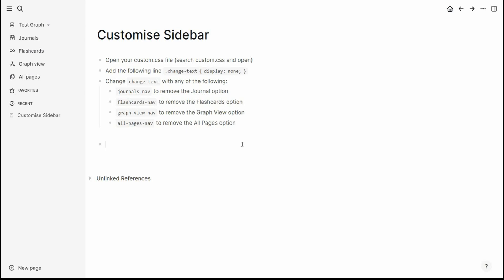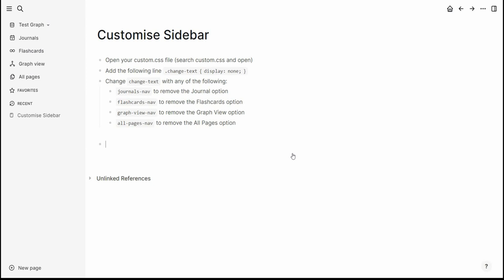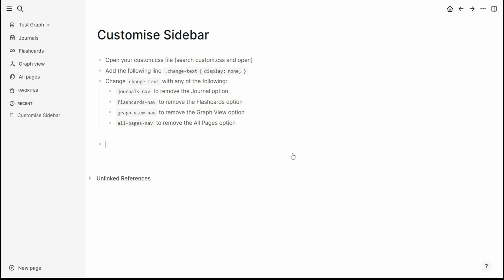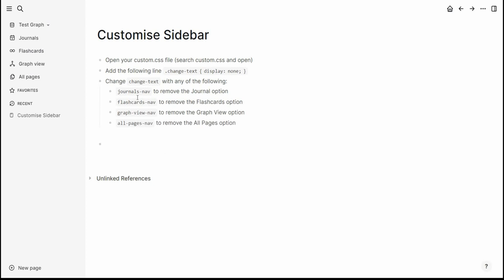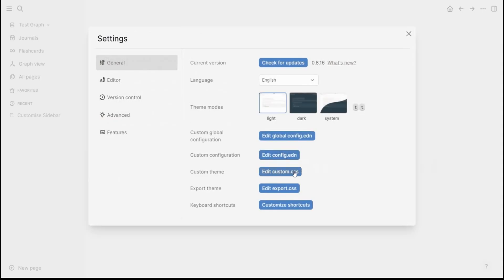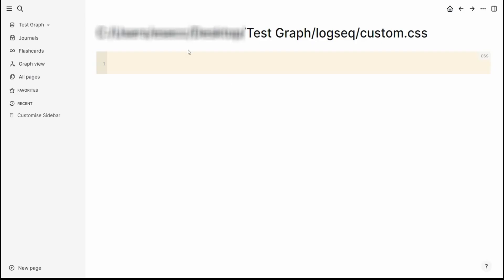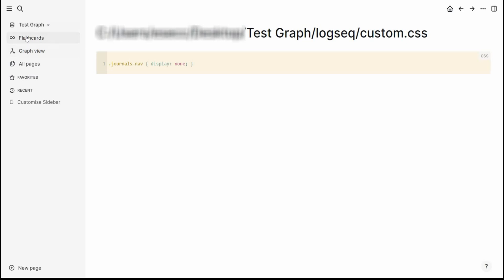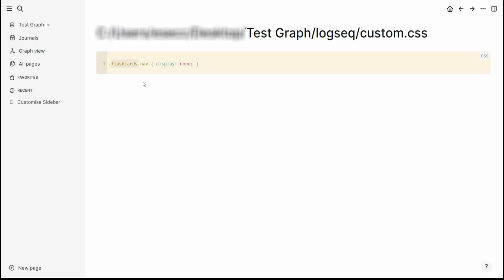Getting to Know Logseq - Logseq Customise Sidebar Menus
Logseq.com

This video provides an overview of how to customise the left sidebar menus in Logseq as part of my Getting to Know Logseq video series.

I hope this helps and you find it useful. Any comments, likes, follows are greatly appreciated.